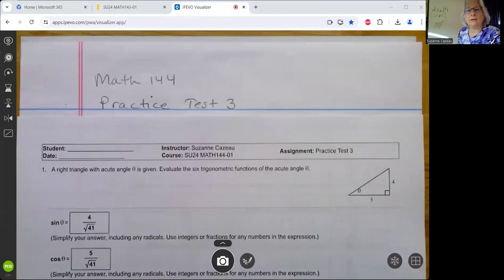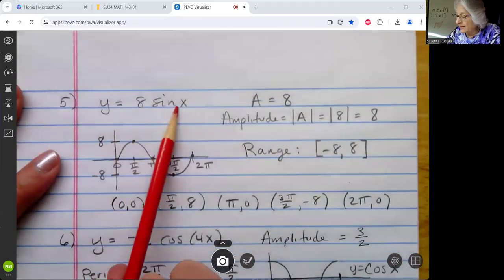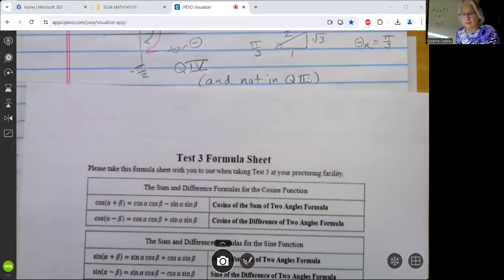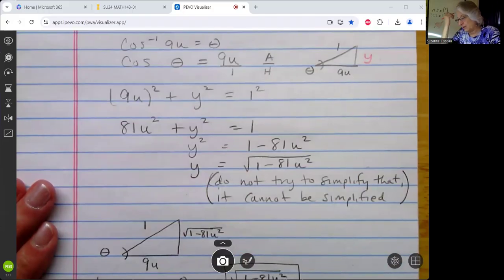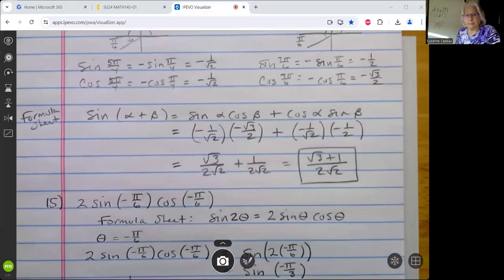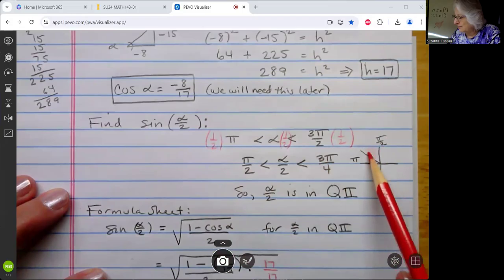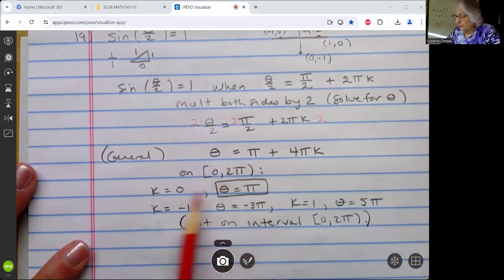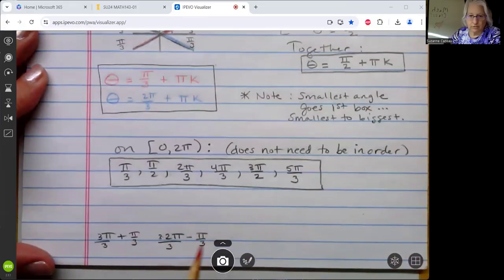Math144PracticeTest3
Walk through a Practice Test 3 from Kirk Trigsted's Trigonometry book.  This covers material from Chapter 3.  Trig identities, sum and difference, double angle, half angle formulas, trig equations.